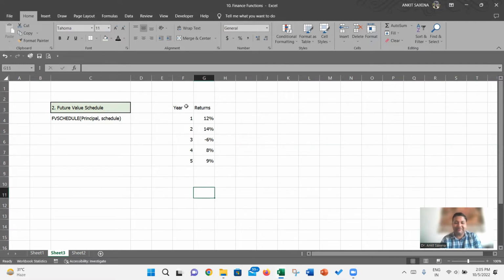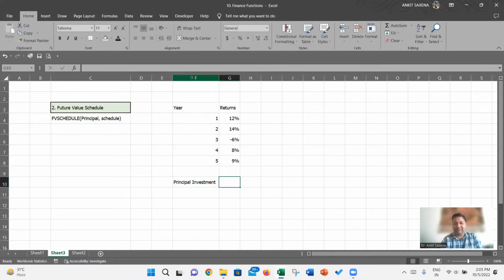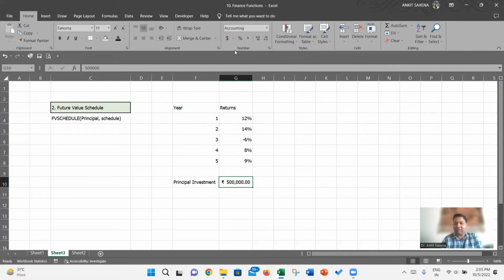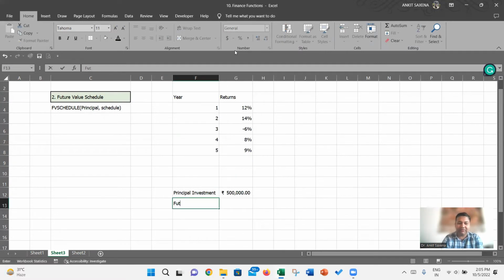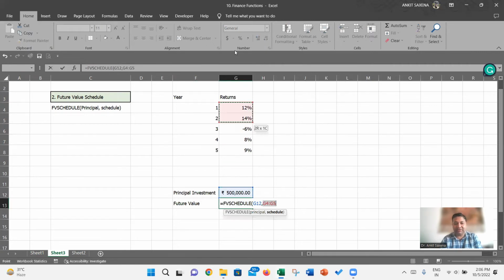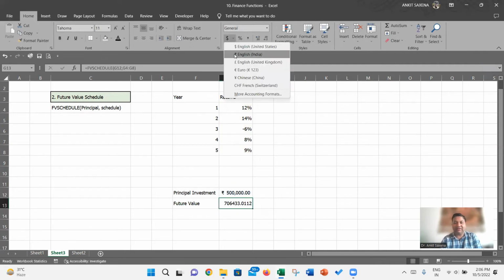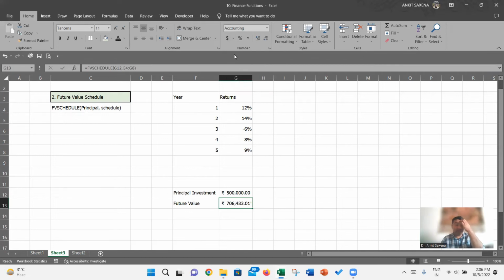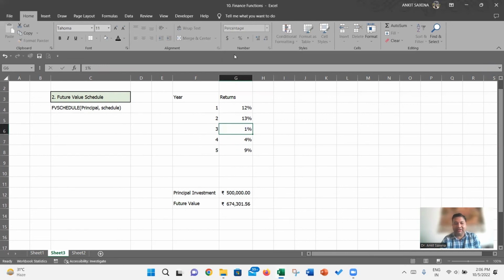FV Schedule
A useful MS Excel Function for determining accumulated returns for multiple years with varied returns.